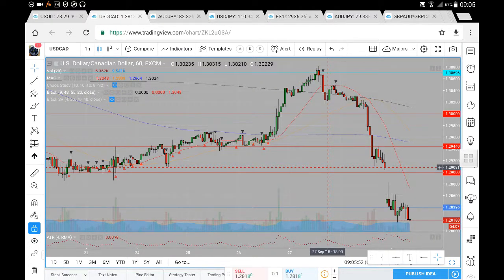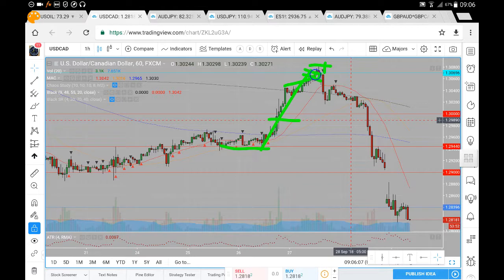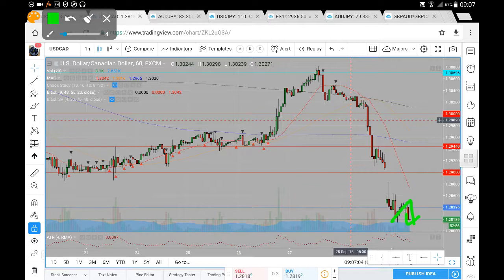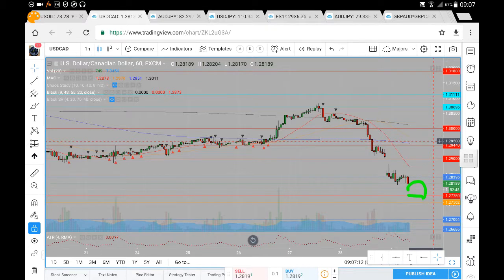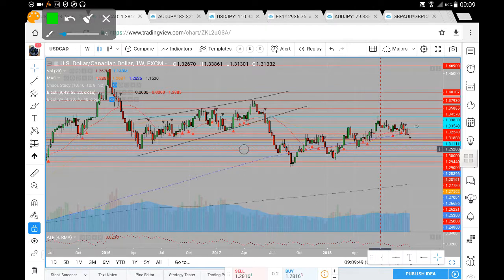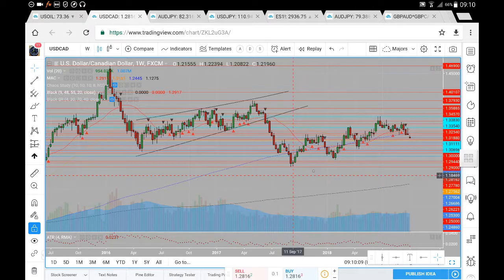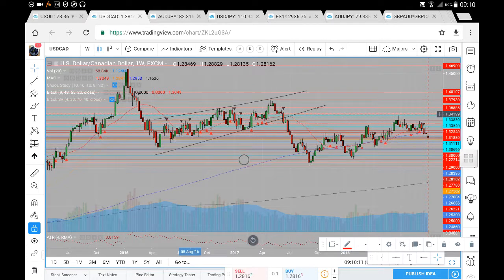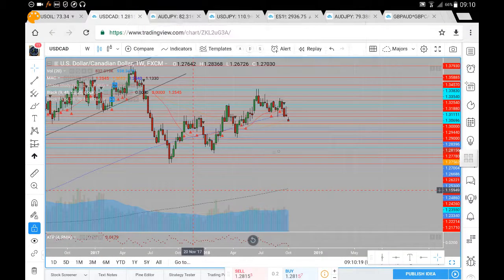USDCAD 01 10 18 October 1st (commentary, not advice)